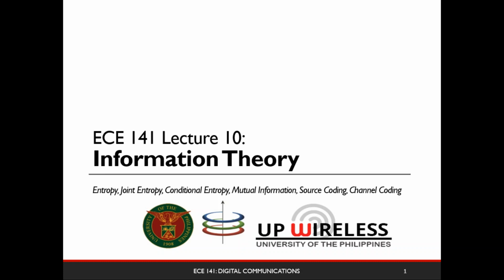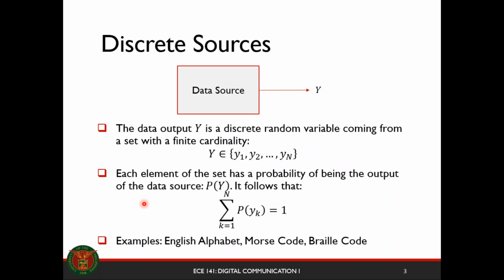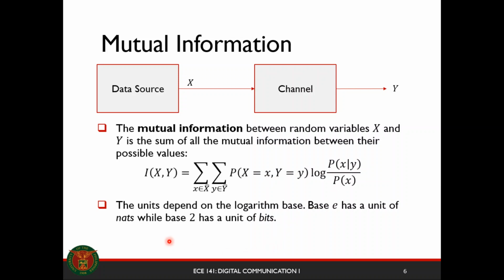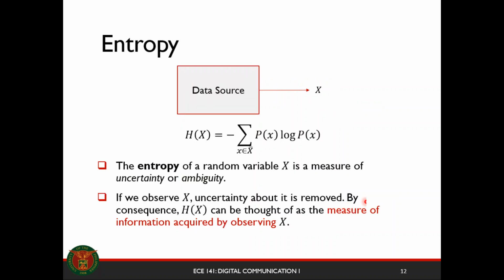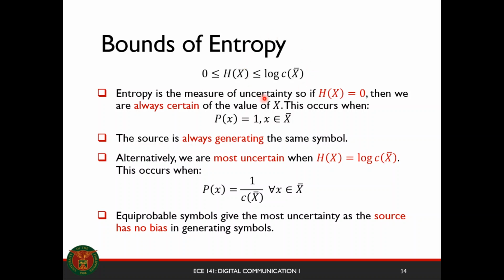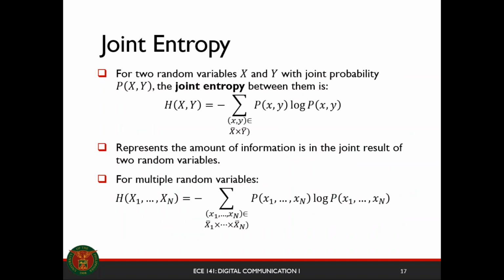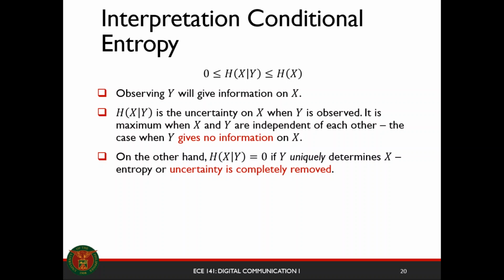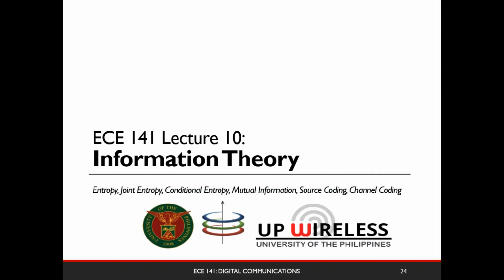Introduction to Information Theory Part 1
Outline
-Mutual Information
-Entropy
-Properties of Entropy